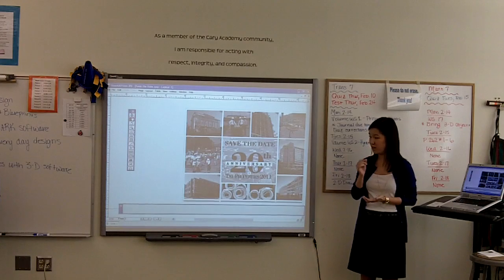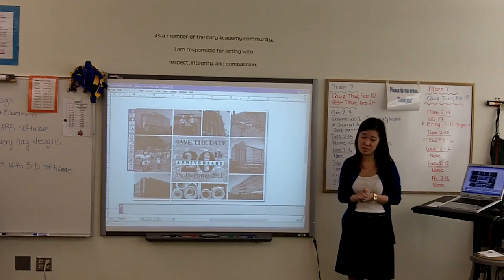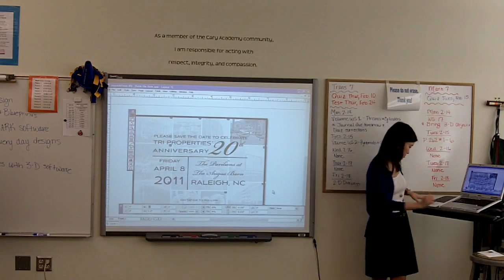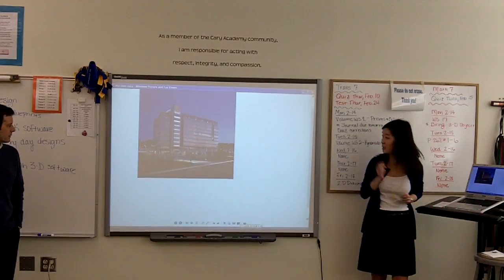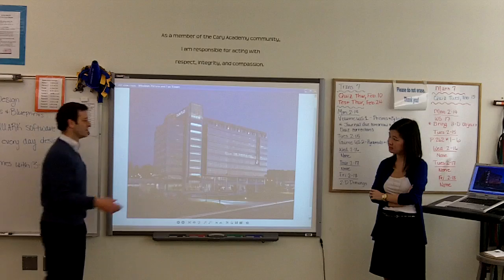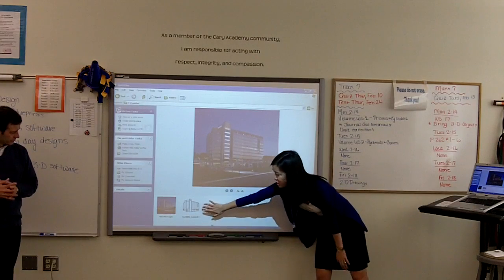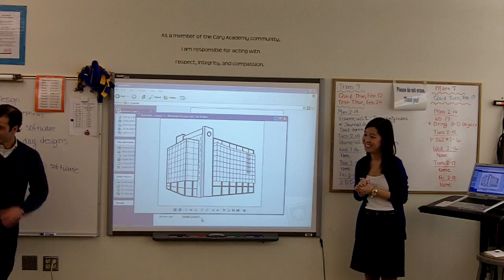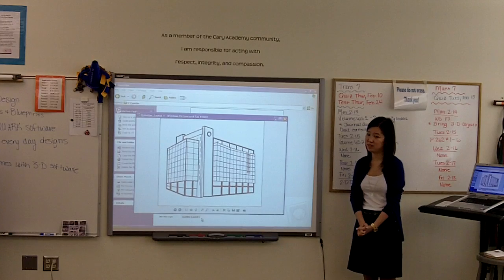Mr. Sanchez 3